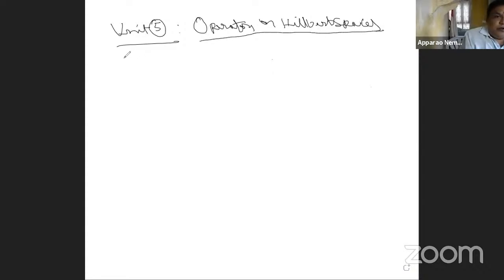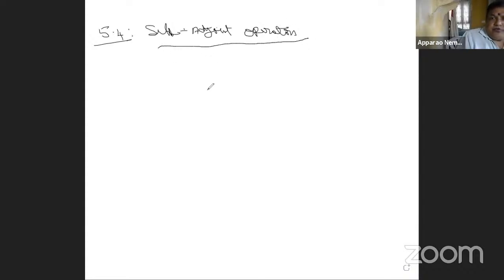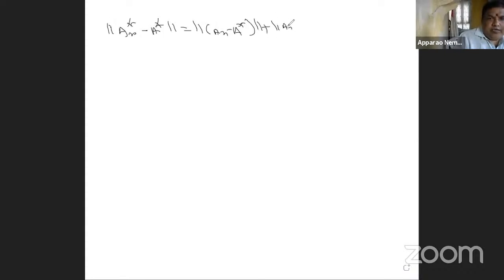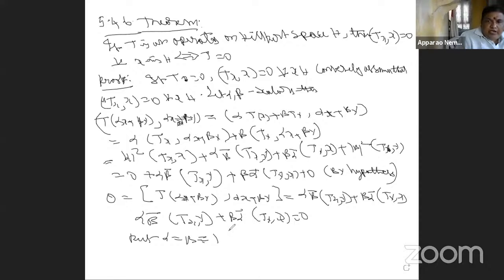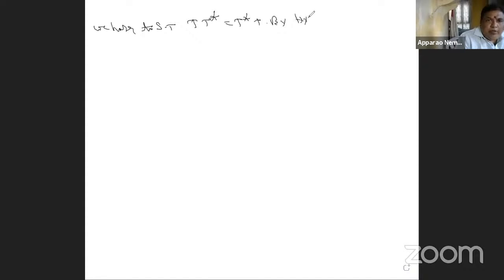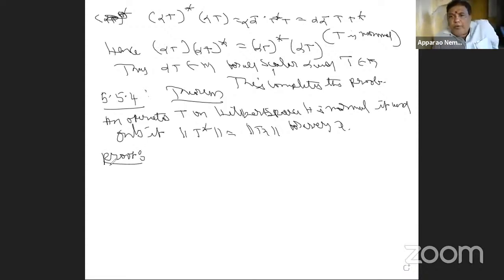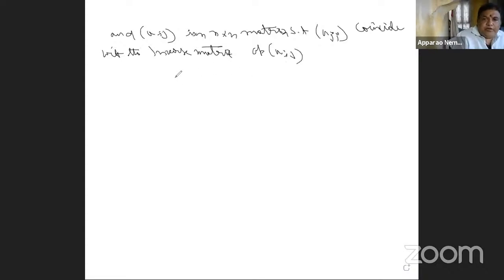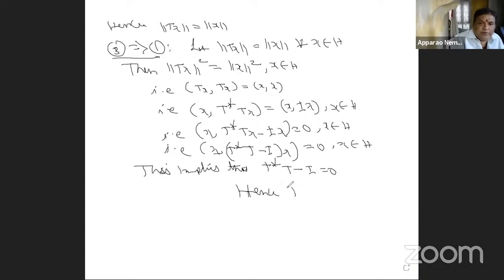MSc II Year-Mathematics-(English Medium) Course-11 - (A) Operator Theory - Dr N APPA RAO